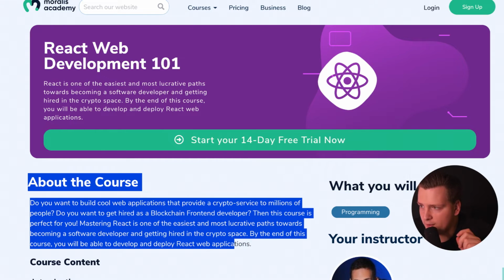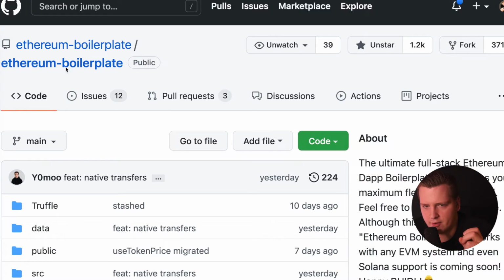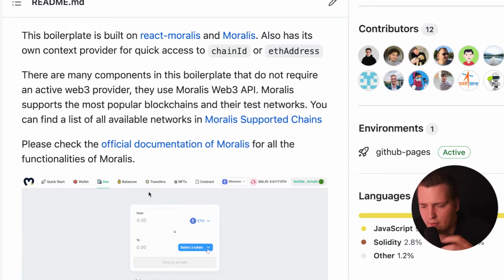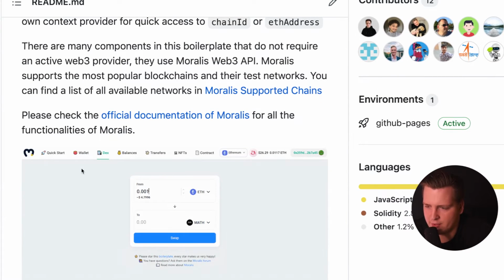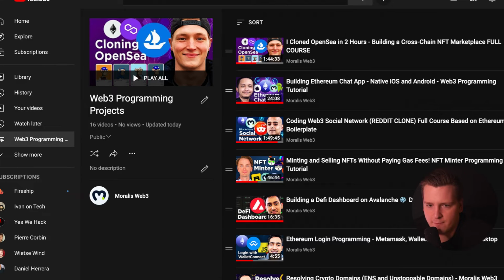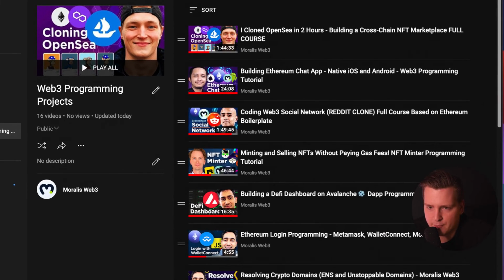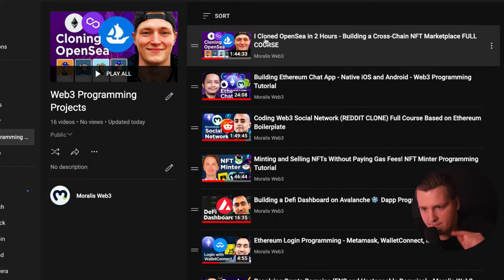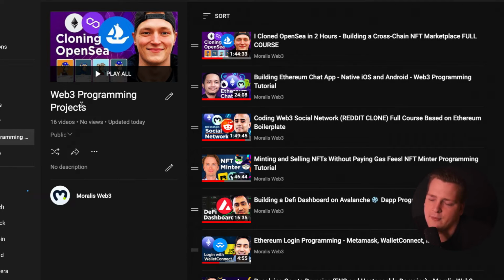Develope WEB3 with Moralis (Part28)